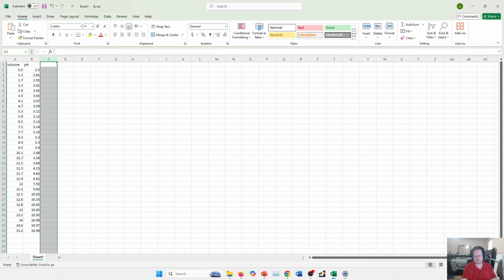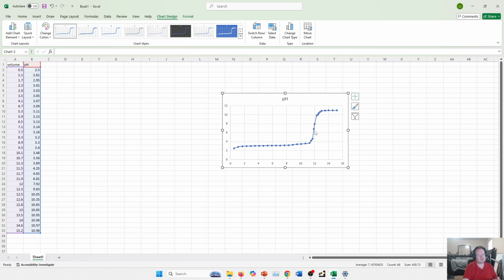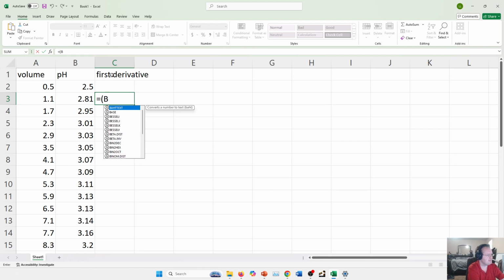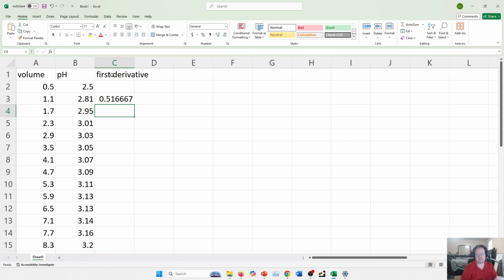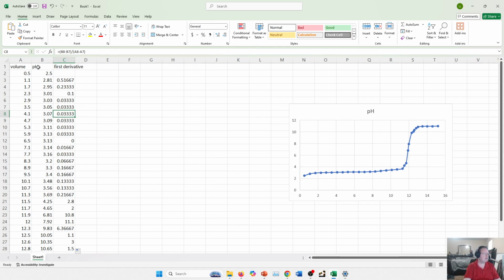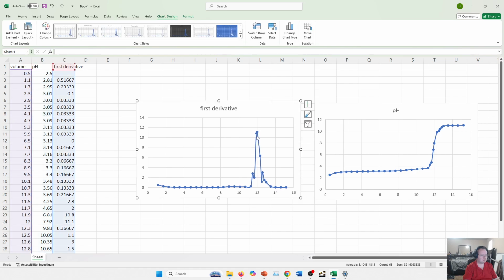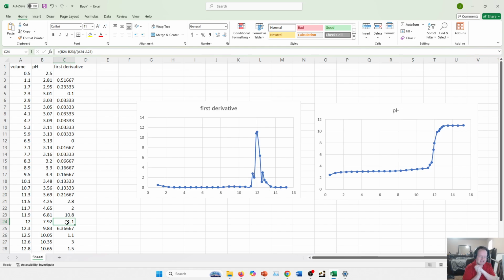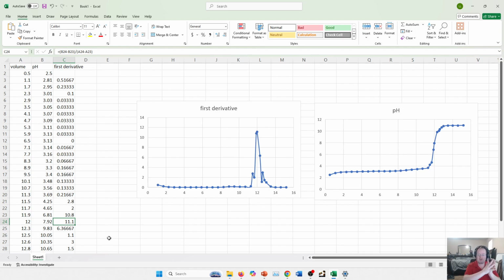How to create a first derivative of a titration curve in Excel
I look at a possible set of data points from a monoprotic acid titration. In this I look at how to calculate the first derivative of the titration in Excel to identify the equivalence point.